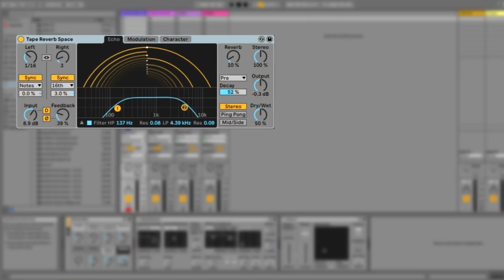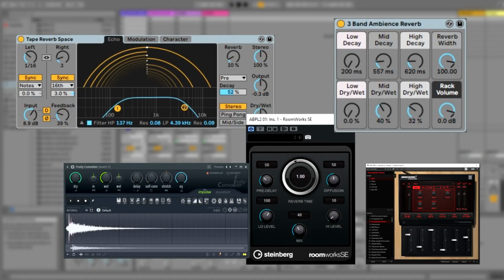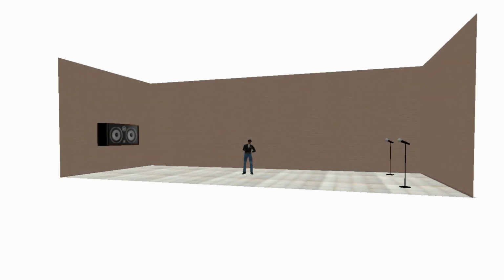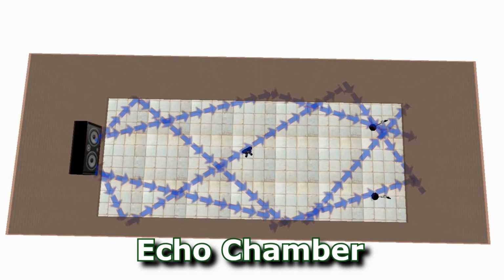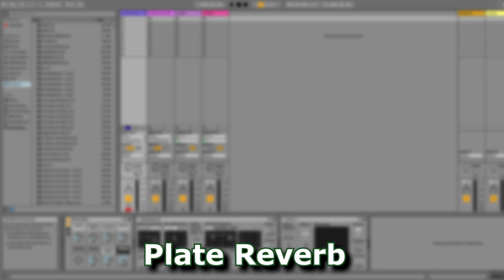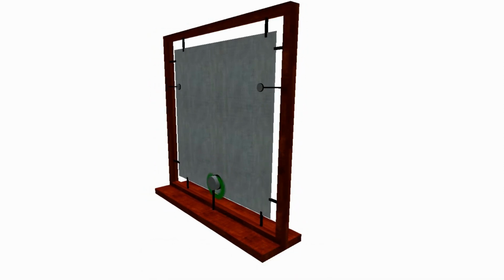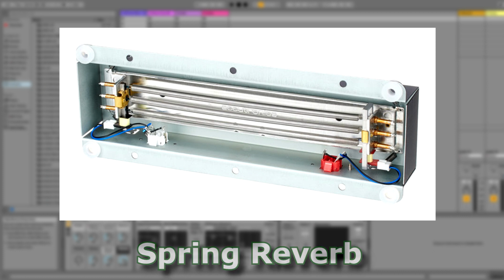How To Use Reverb - part 1 - the history of reverb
Where does reverb come from? We explain about the history of reverb in an easy to understand way. What do terms Room, Hall, Cathedral, Plate and Spring reverb mean?
So if you are a beginner or not, you should really see this video and learn about the background of reverb. It might help you choosing and using the reverb effect plugin in your DAW.